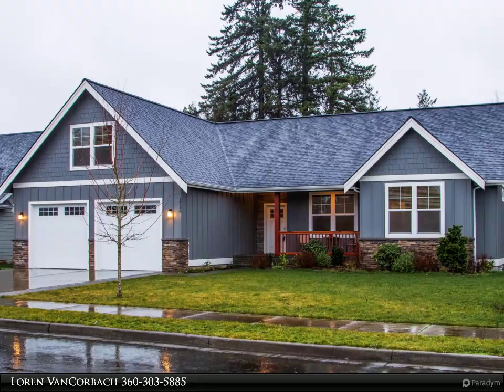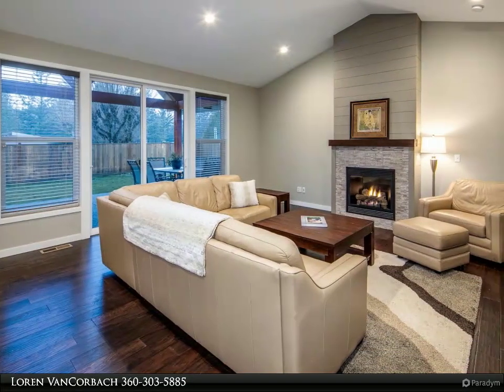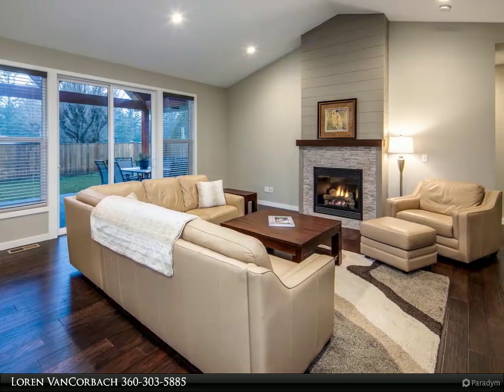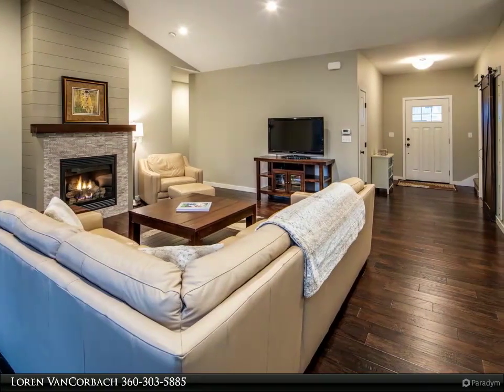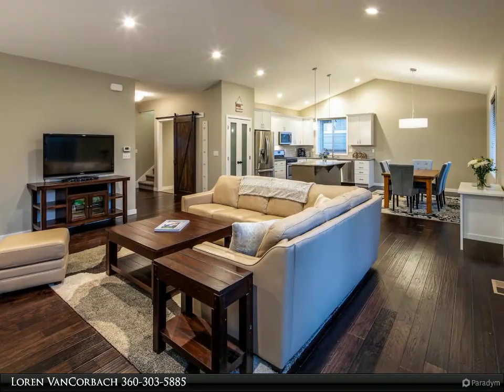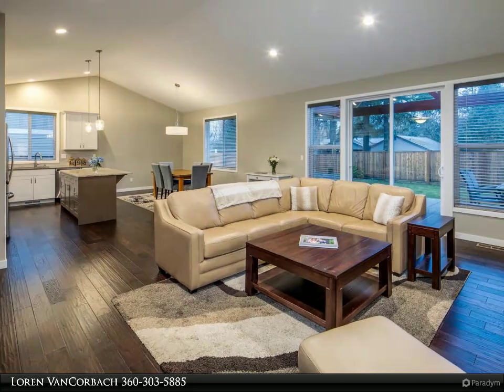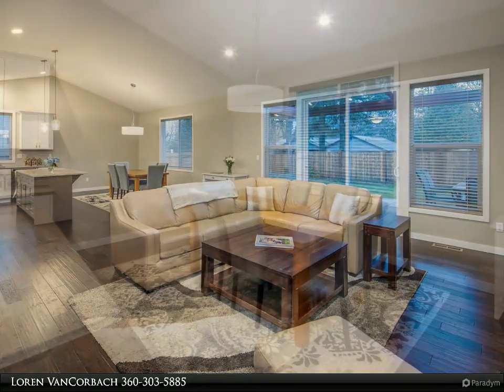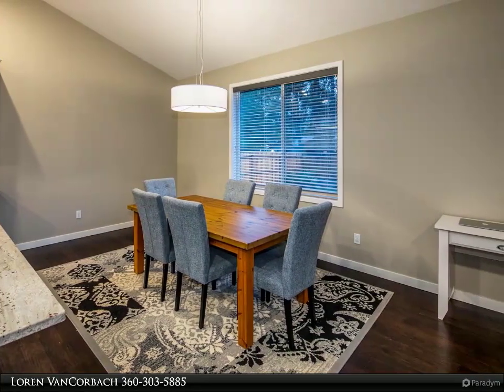Windermere Real Estate/Whatcom, Inc. - 1728 Burlwood Wy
Style, form, & function flow in this nearly new 3 bed/3 bath home located on a quiet and private dead end street. The spacious open floor plan is enhanced by gorgeous hardwood floors, vaulted ceilings, quartz & granite countertops, a gas fp w/custom tile & shiplap. Well appointed kitchen with island, stainless appliances, casual dining, & a large pantry. Large covered back patio keeps everyone and everything dry. You'll love the oversized 685sf garage. Large bonus room even has a 3/4 bath!

Loren VanCorbach
Windermere Real Estate/Whatcom, Inc.